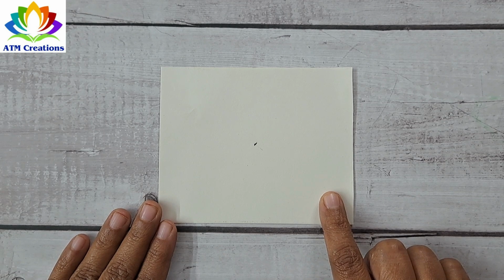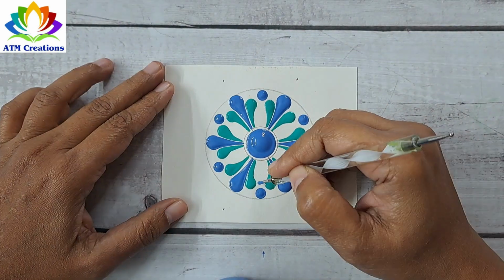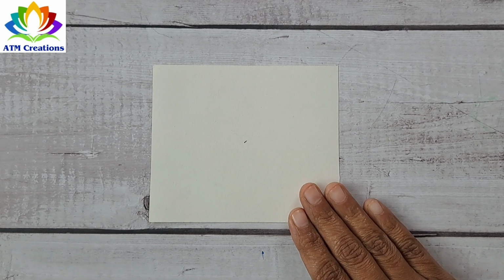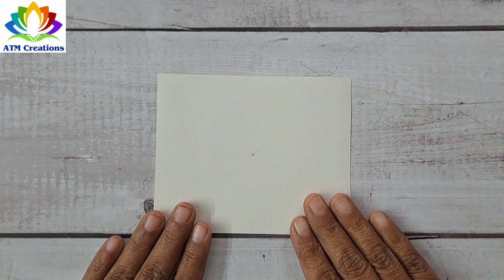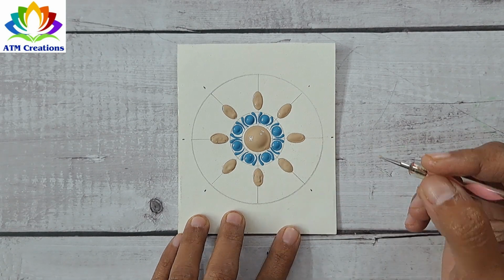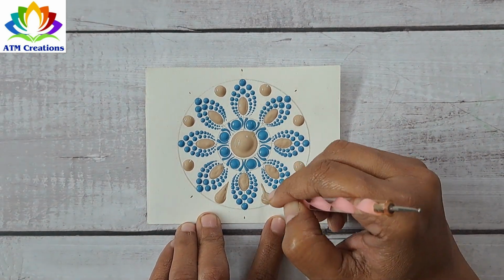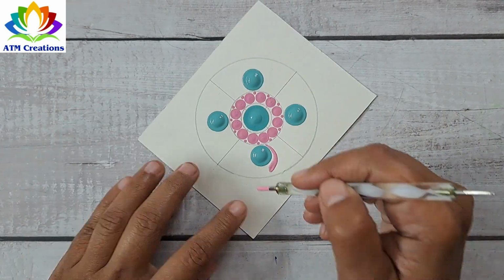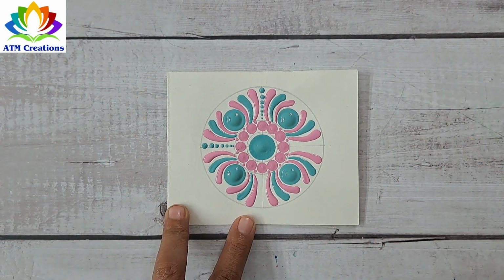Dot Painting | Dot Art | Dot mandala on Sketchbook | 6 | 2023 | ATM Creations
This Dot mandala for beginners, is a variation in Mandala art, which is also popularly known as dot painting and dot art. This form of Mandala art is widely practiced across the globe.

Uploaded this video in January 2024, by ATM creations.